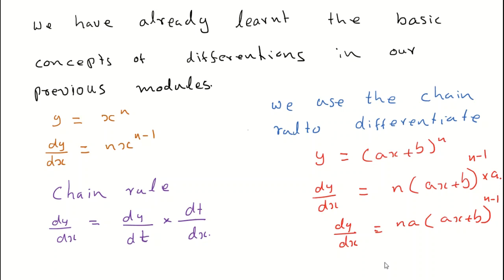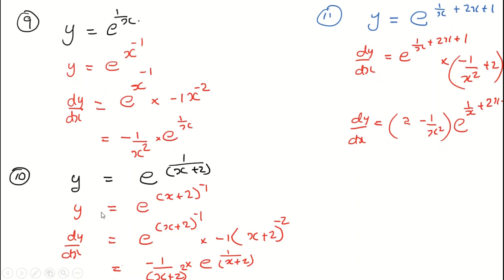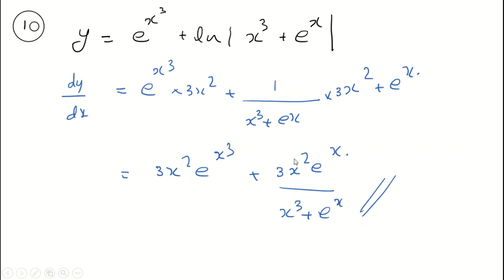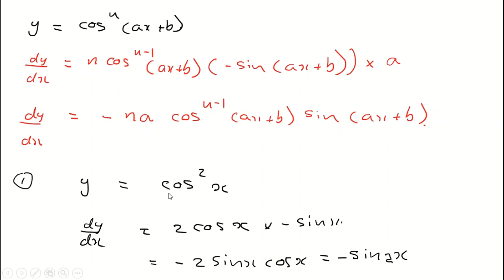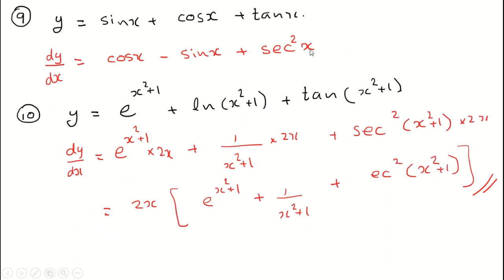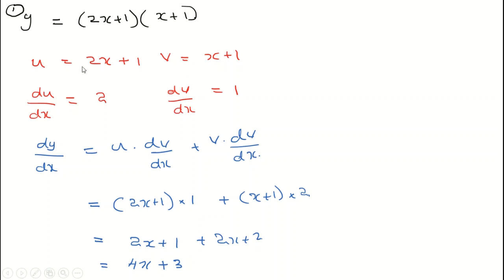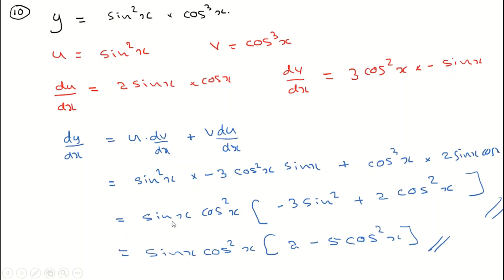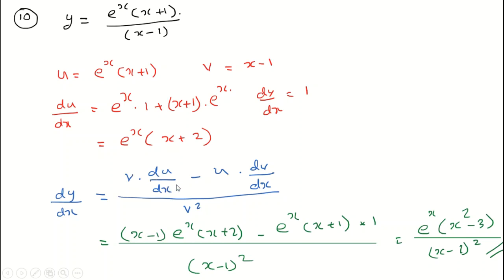Differantiation for Cambridge . Edexcel AL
This video gives the knowledge required for, Cambridge AL P3 paper and other AL courses like Edexel AL , AQA or any other AL programme,  with lot of worked examples.